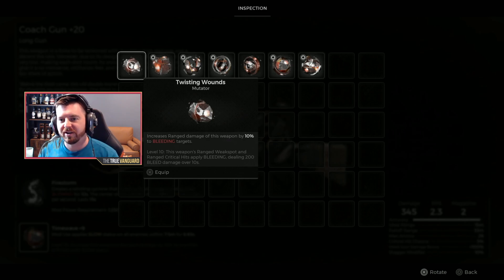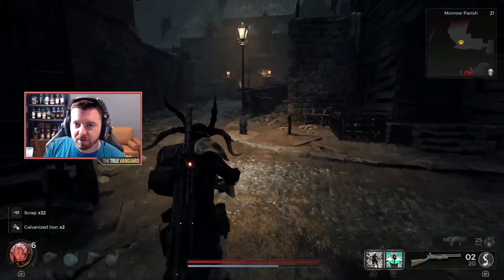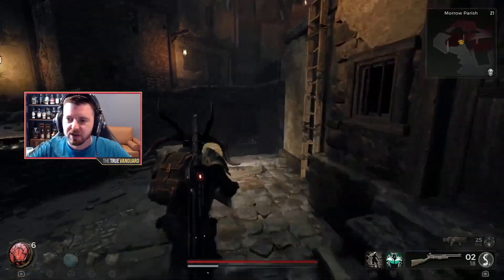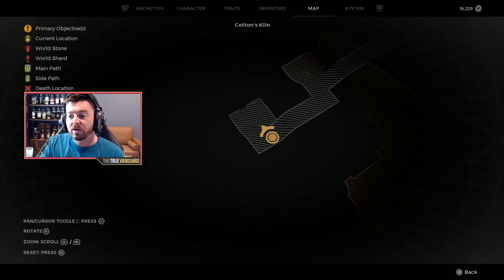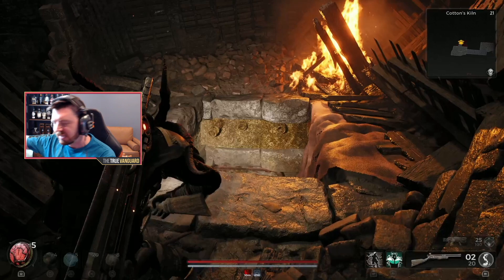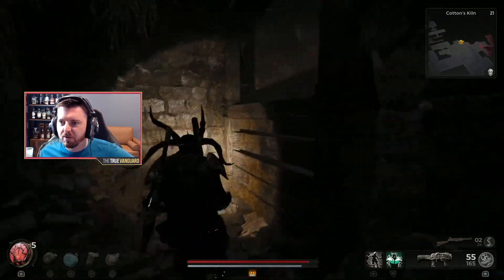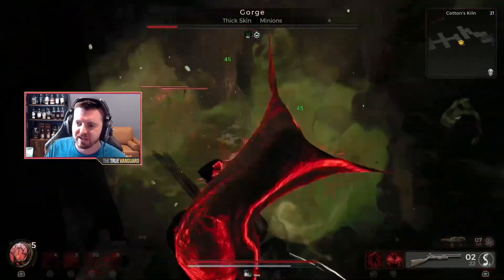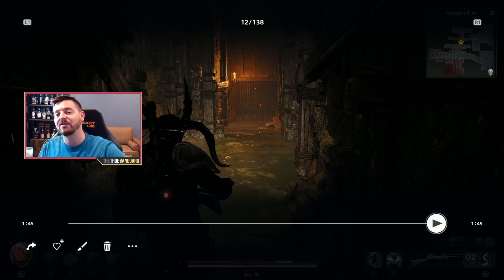How to Get TWISTING WOUNDS S-Tier Mutator in Remnant 2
How to get Twisting Wounds mutator in Remnant 2.  It drops from a miniboss that spawns either in Cotton's Kiln or Butcher's Quarter, good luck finding the secret hole that takes you down to Gorge!